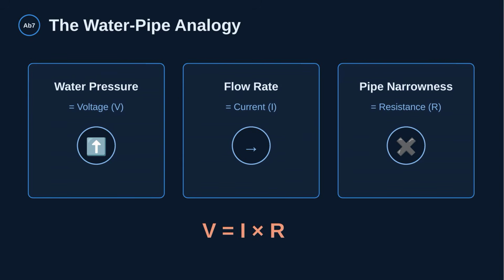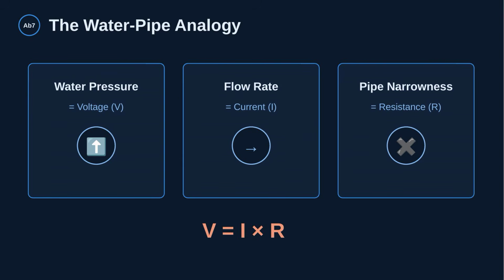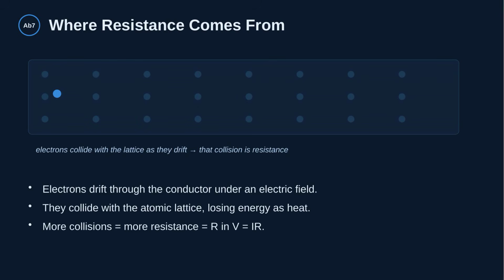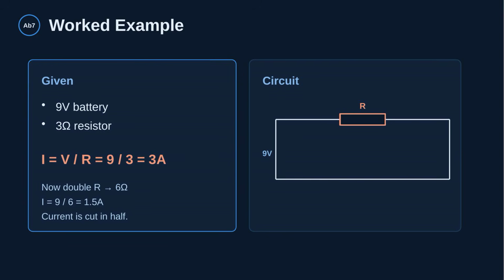Video1 Why Ohms Law Isnt Just VIR SYNCED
Electrical engineering, circuit theory, Ohm's law explained — in this video, we break down why V = IR actually works, not just how to use it. If you've ever memorized Ohm's Law without understanding what's really happening inside a conductor, this is the video that connects the dots.

We use a water-pipe analogy to build intuition, then walk through the physics of electron drift velocity to show exactly where resistance comes from. A full worked example ties it all together with real numbers.

This is the first video in the "Applicables of Ab7" series, where we make electrical engineering concepts — circuit theory, power systems, control systems, and signal processing — actually make sense.

🔹 Timestamps
0:00 Why Ohm's Law isn't just a formula
0:10 Water-pipe analogy
1:00 Where resistance comes from
2:30 Worked example
4:00 What's next